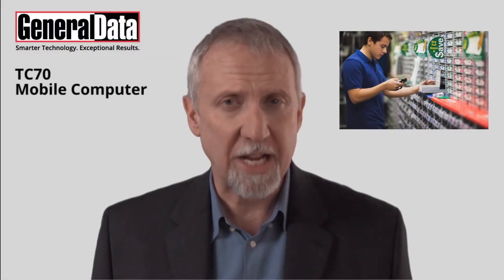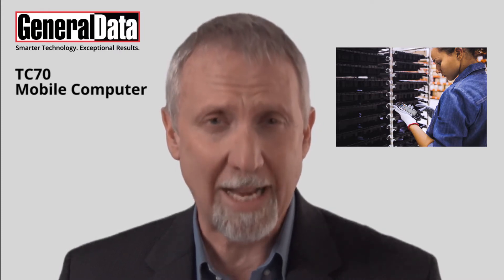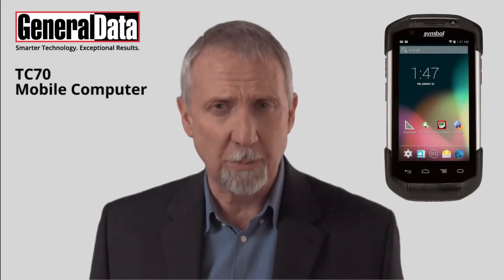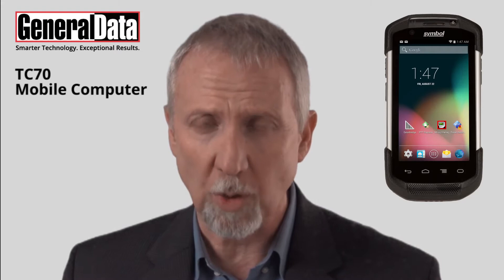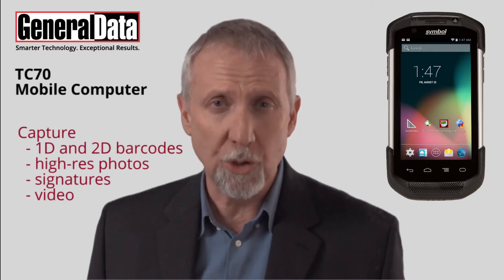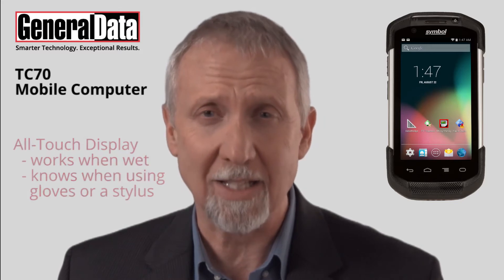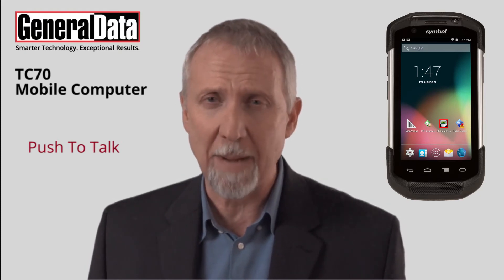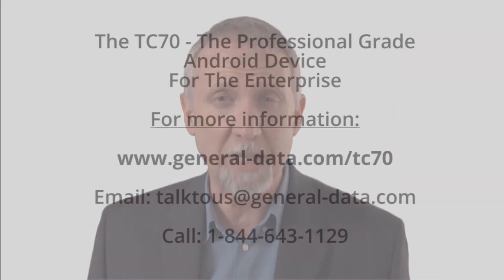The Symbol TC70 From Zebra Technologies - Android For The Enterprise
General Data is proud to present the Symbol TC70 - the professional-grade Android device built for the enterprise.  Featuring a rugged construction and Android KitKat with Extensions Mx, the TC70 can extend your data capture activities and enhance worker productivity.  General Data is an elite preferred partner and integrator for Zebra Technologies and is an expert resource for all your enterprise data capture and mobility needs.